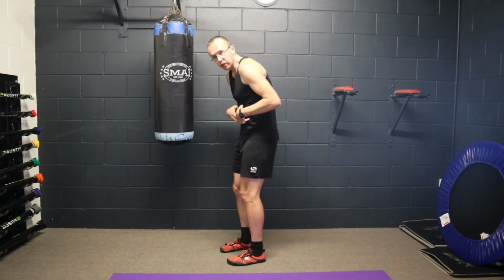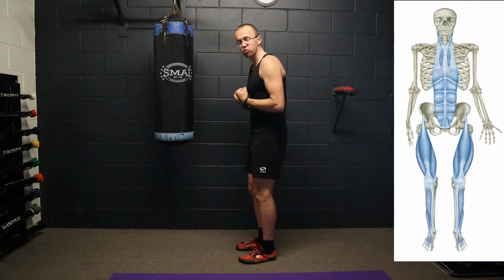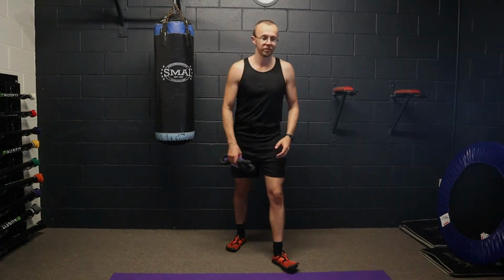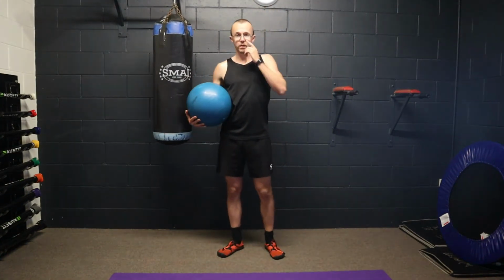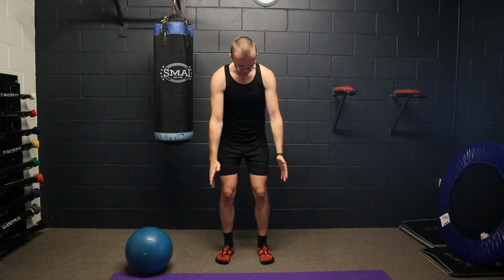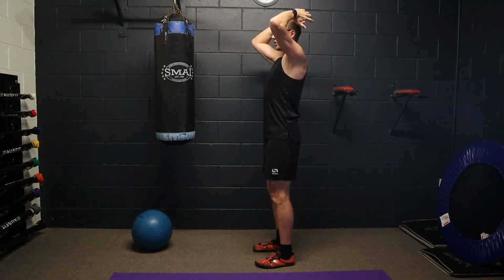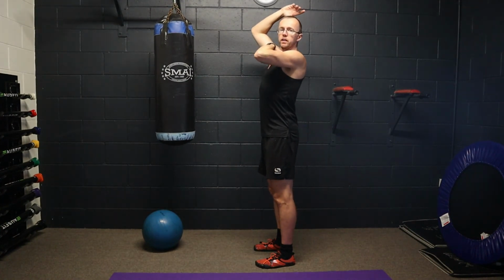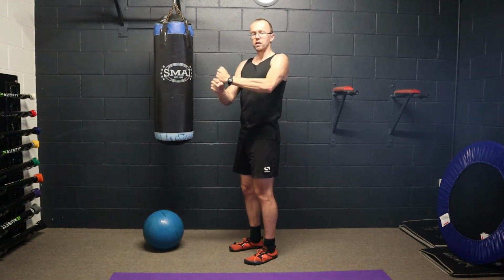Exercise Alternatives: The Sit Up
There are a lot of exercises that are part of most people's routines. But should they be?

In this video, I look at some of the problems associated with sit-ups, especially for people with rather typical postural issues and give an alternative exercise that's better.

Learn more about how to optimise your workouts and train for greater efficiency of movement for improved performance and injury prevention on this channel and on my